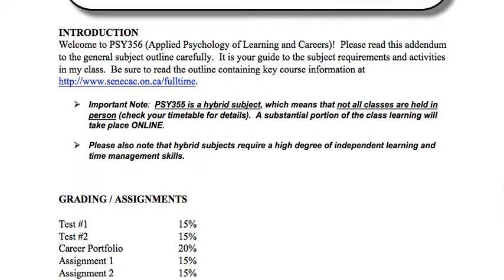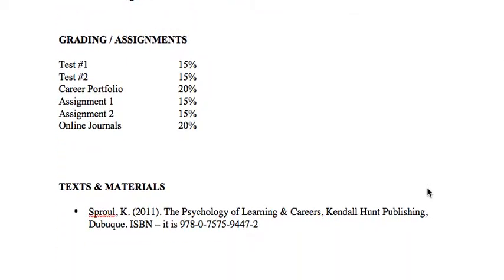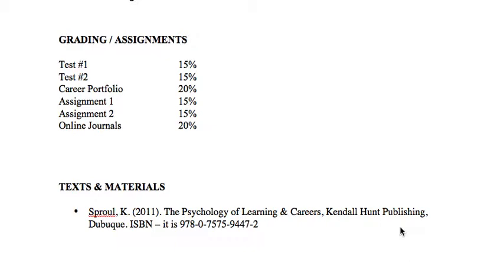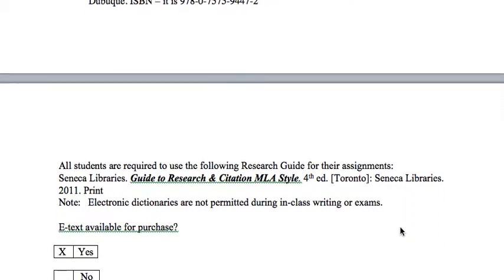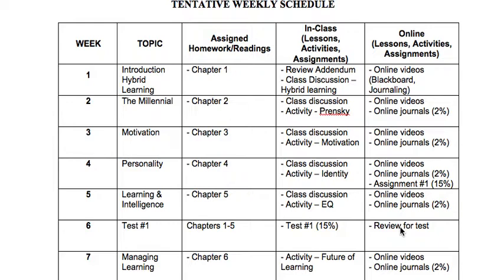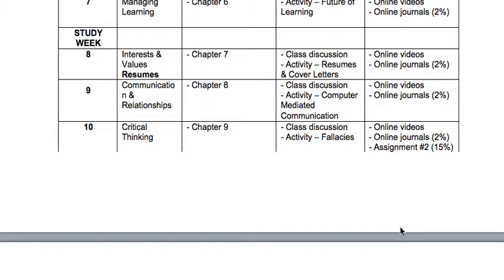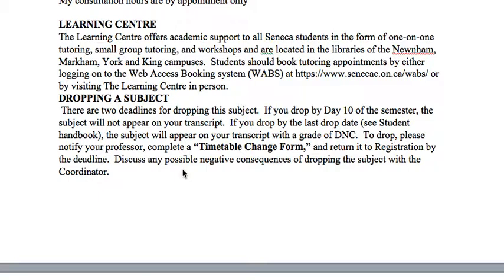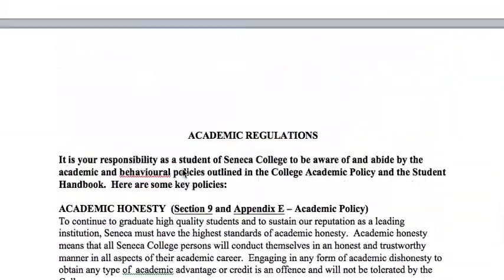PSY356 - Course Outline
Welcome to PSY356 - Applied Psychology of Learning and Careers. This class is hybrid, we will be meeting face-to-face on Mondays and you will have time to review additional content online on Thursdays.